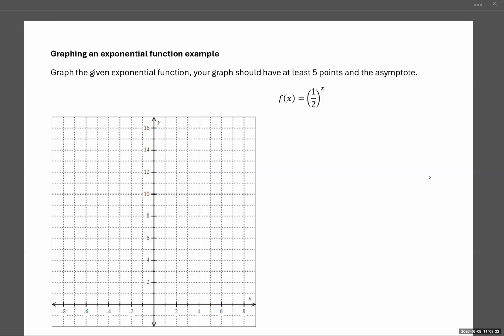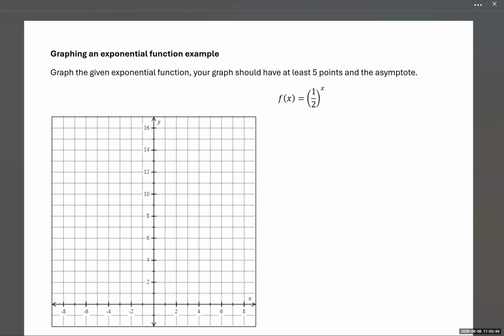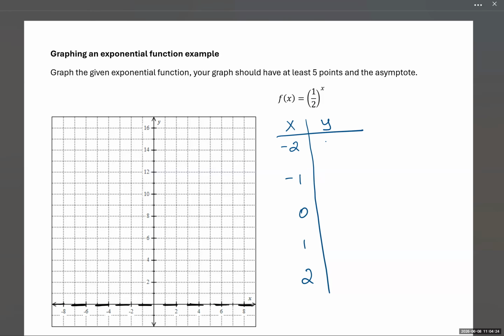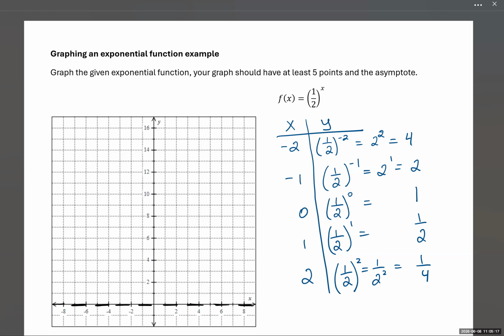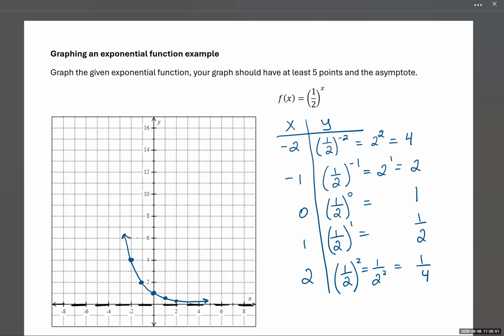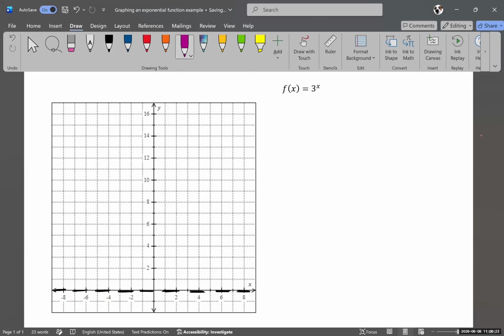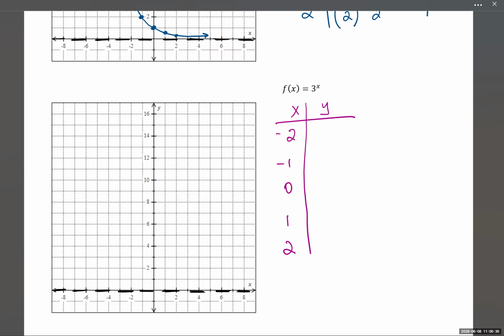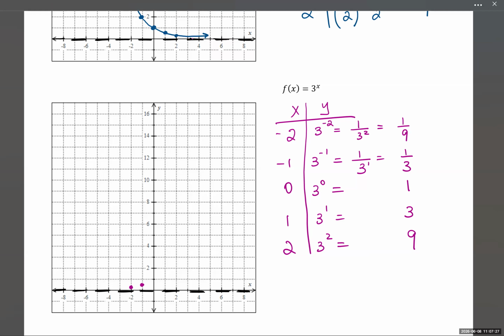Graphing exponential functions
Using the table of values method to graph exponential functions.
The practice worksheet that accompanies this video can be found on mathhelp101.com